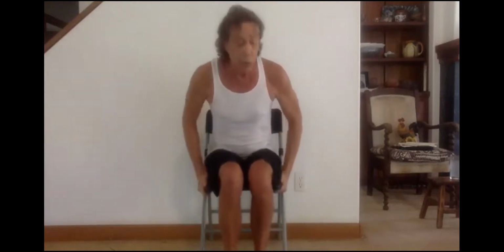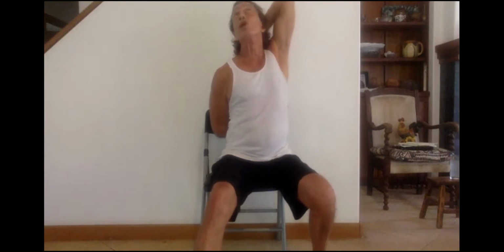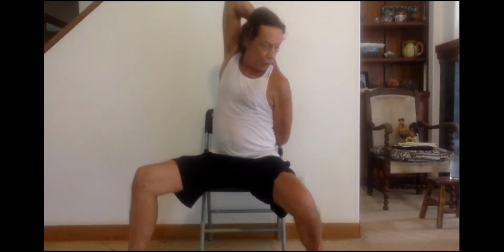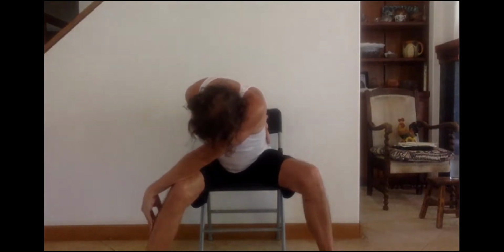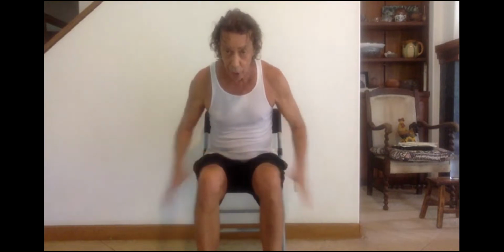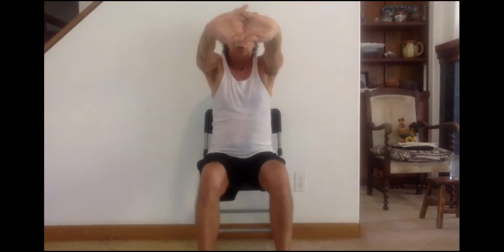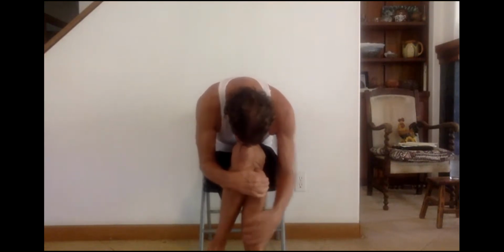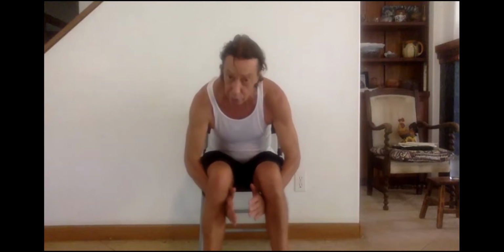Finding Your Inner Strength Through Chair Yoga with Jeff Abram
Recorded on November 3rd, 2021 as part of the Muscles for Myeloma (Fitness) Chapter in the Myeloma Crowd Community by HealthTree Program with Jeff Abram.